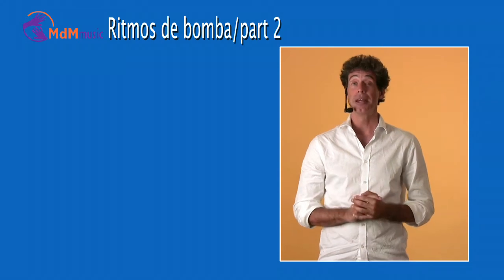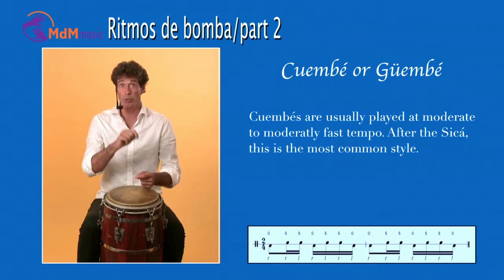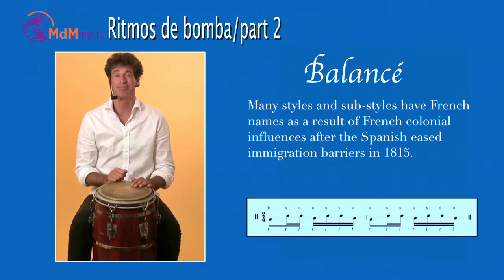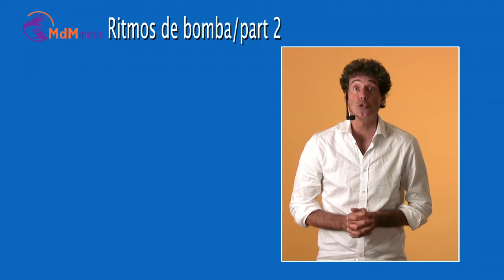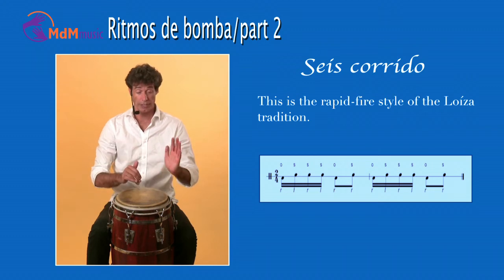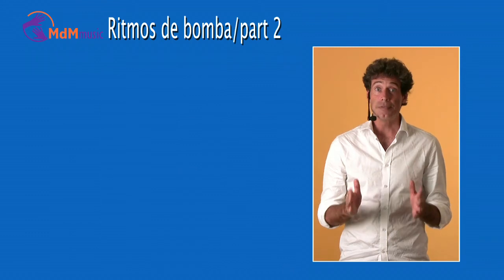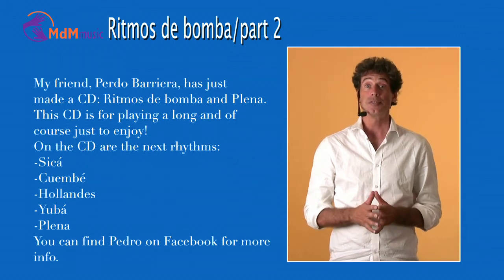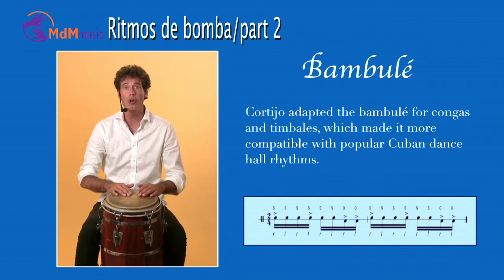Ritmos de bomba: part 2 by Michael de Miranda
The second part of the Bomba rhythms. In this lesson you can see Cuembé, Seis corrido and some variations from these styles. I explain how to play the rhythms in a slow tempo. Enjoy the lesson!